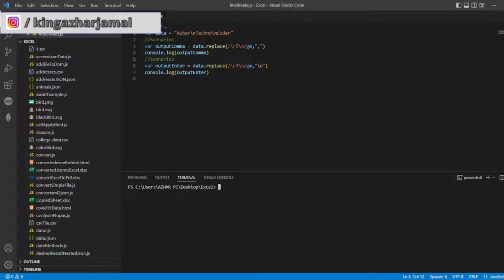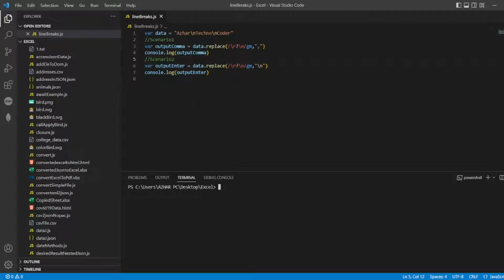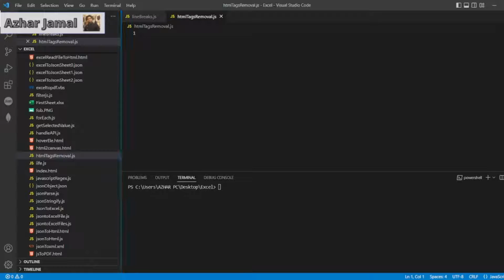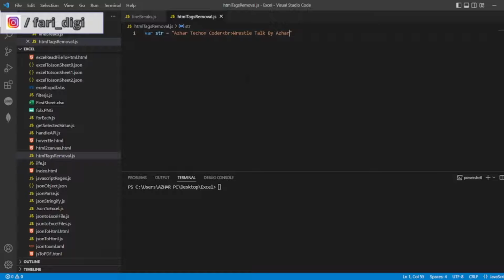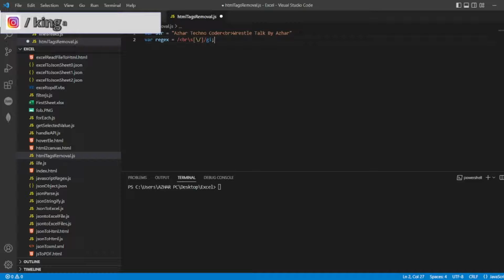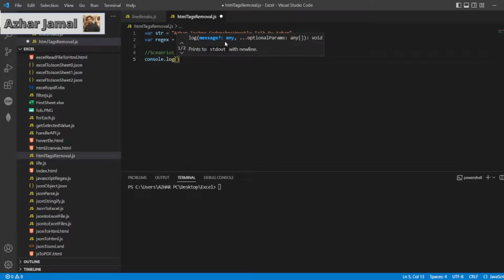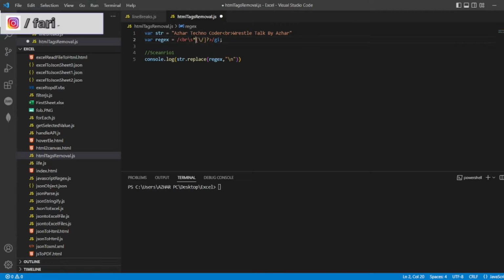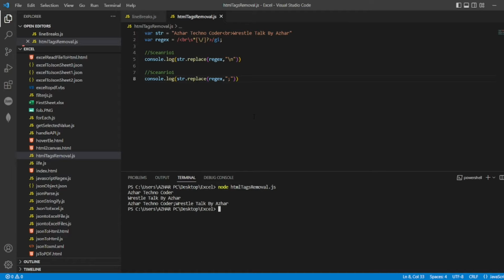How to remove HTML tags from a string in JavaScript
Code:
var str = "Azhar Techno Coder br Wrestle Talk By Azhar"
var regex = / br\s*[\/]? /gi;
//Sceanrio1
console.log(str.replace(regex,"\n"))
//Sceanrio2
console.log(str.replace(regex,";"))

Chapters:
0:00 - Introduction to the video
0:53 - Procedure to remove HTML tags from a string in JavaScript
3:40 - End Tags and subscription to the channel